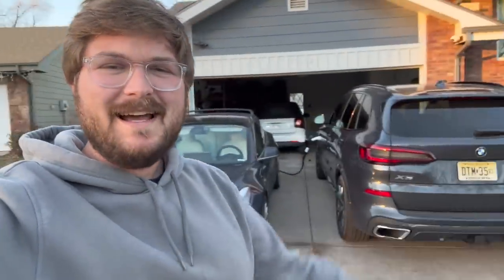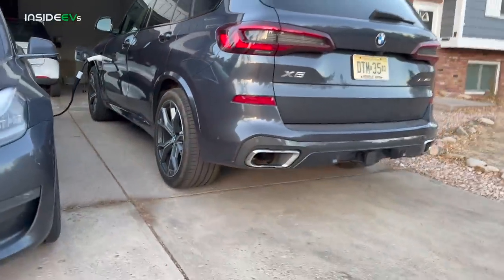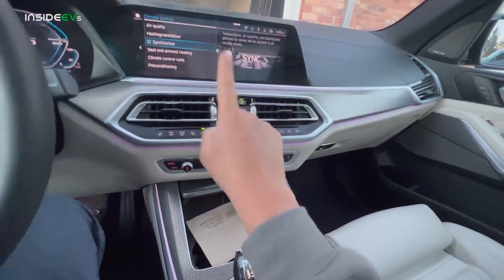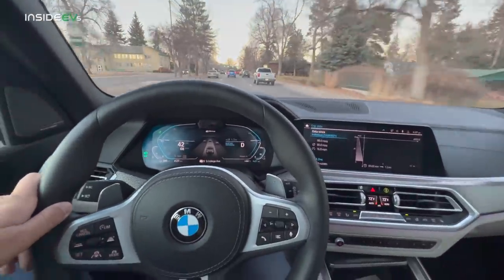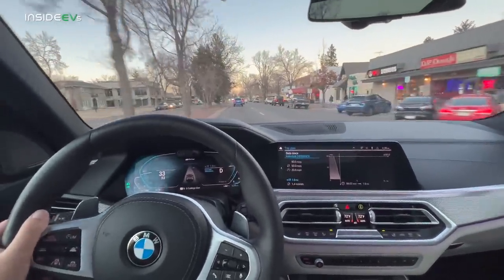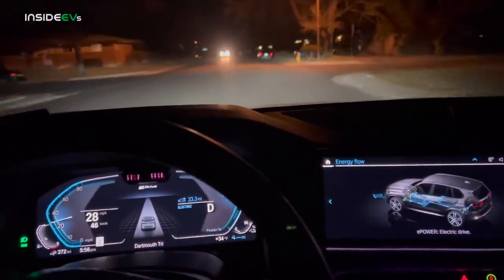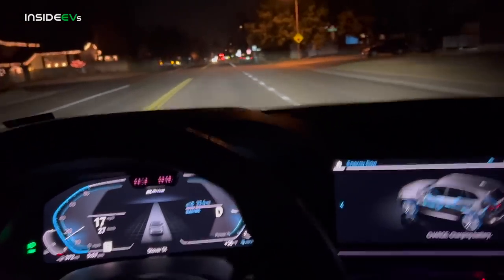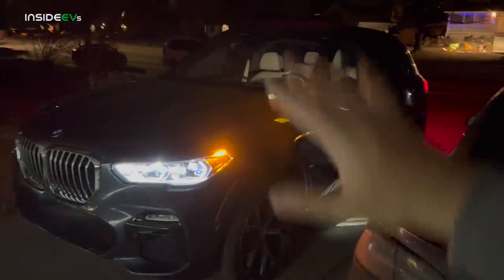2021 BMW X5 45e PHEV (US Spec) Urban / City EV Range Test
Kyle is driving the 2021 BMW X5 45e and takes it out on our typical unscientific range test designed to see how far PHEVs go in our urban driving loop.